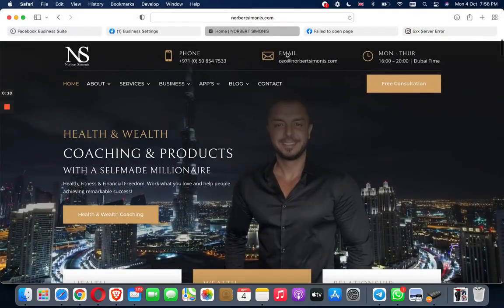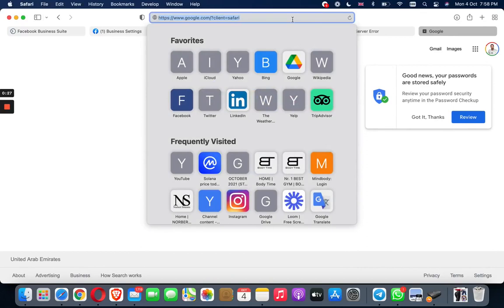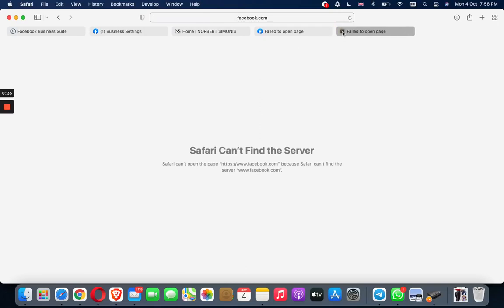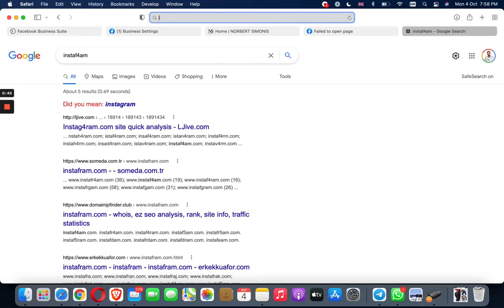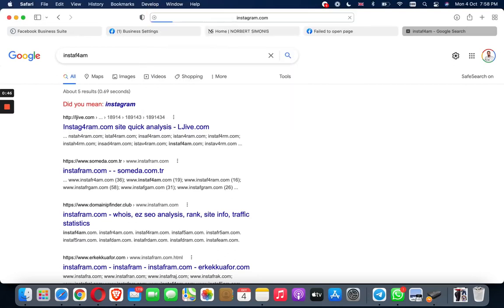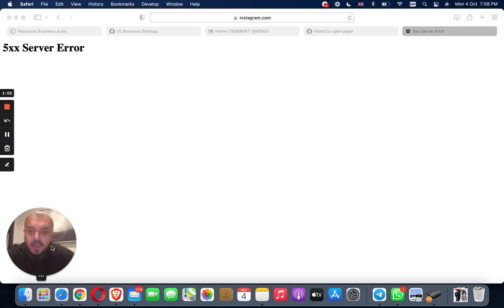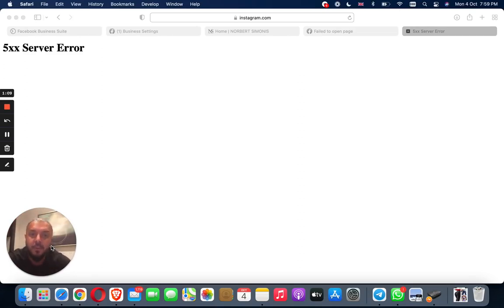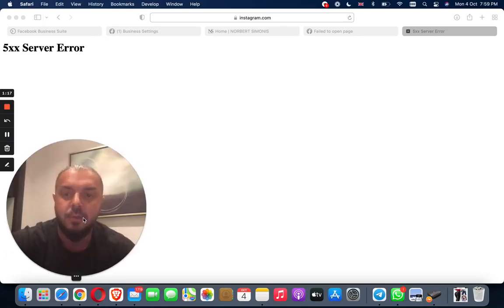Why whatsapp and Facebook Stop today | whatsapp Instagram Facebook not working | Discovery Channel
animals for kids | animals for kids zoo | kids panda cartoon | Discovery Channel

free footage no copyright nature | Discovery Channel | ssb3brothers | Gahi Syedan Azad Jammu

Hello dear friends, welcome to my channel watch official, you can watch videos of Azad Jammu & Kashmir, Pakistan and different regions in this channel, you must subscribe to my channel so that you can find out when the next video comes.  Thanks

اسلام وعلیکم پیارے دوستوں، خوش آمدید آپکو میرے چینل پر آنے کےلئے ، اس چینل میں آپ آزار جموں و کشمیر پاکستان اور مختلف علاقوں کی ویڈیو دیکھ سکتے ہیں، میرے چینل کو سبسکرائب لازمی کرنا تا کہ آپکو اگلی ویڈیو آنے پہ پتہ چل سکے اور ساتھ میں لگے گھنٹی کے بٹن پر کلک کرنا نہ بھولیں

شکریہ

TIME STAMP:
00:00 ALEXA RELEX MY DOG
01:00 top trend music
02:00 ssb saeed malik
03:00 gahi syedan azad jammu & kashmir
04:00 SOLAVE QUIRES
05:00 SSB 3 BROTHERS
06:00 FREE COPYRIGHT VIDEO
07:00 ALEXA RELEX MUSIC SOUND
08:00 DISCOVERY CHANNEL
09:00 SOLAVE PROBLEMS
10:00 RAIN RELEX SOUND
11:00 RELEX ALEXA PLAYLIST
12:00 NEW TRENDING SONG
13:00 TIKTOK TRENDING SONG
14:00 ssb3brothers